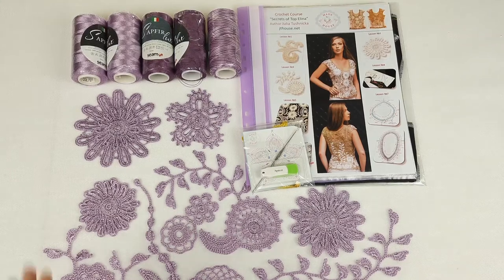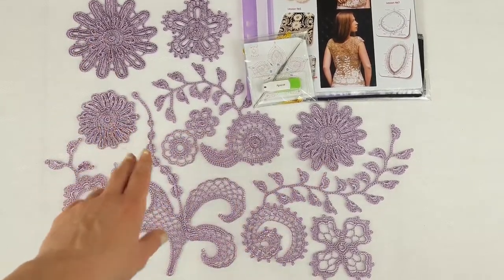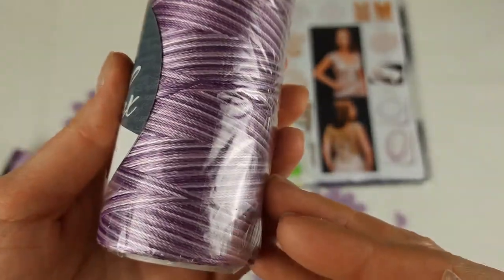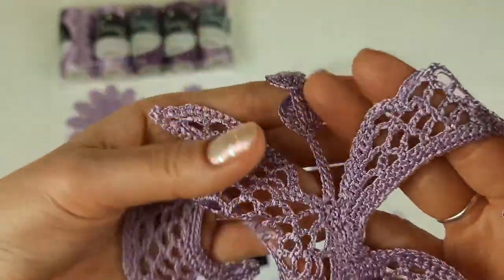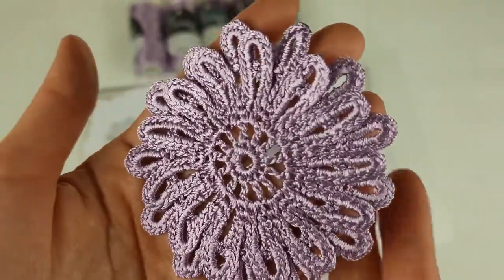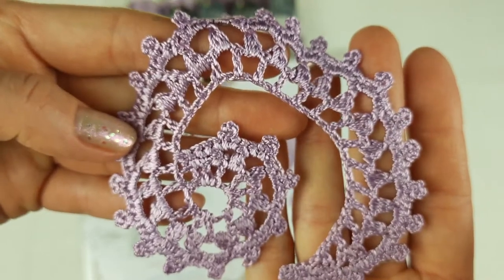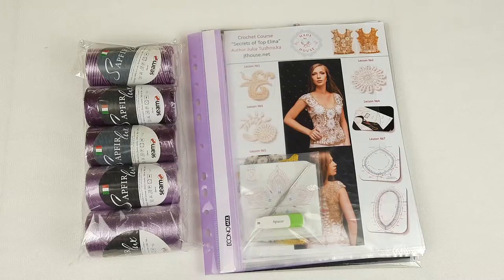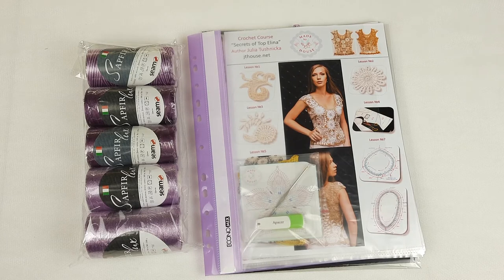Amazing VIP Package for crochet top "Elina" by JThouse